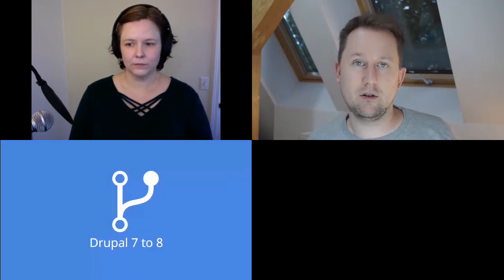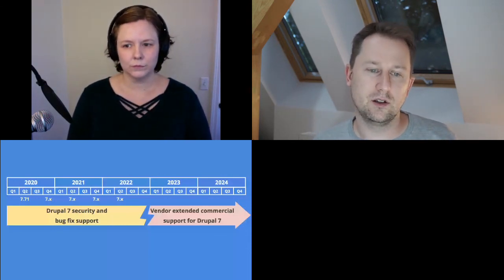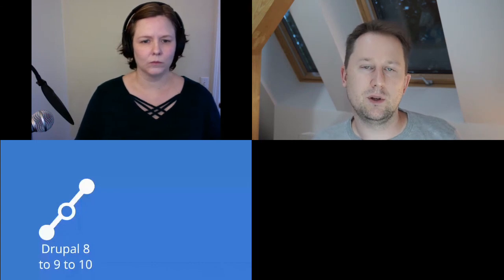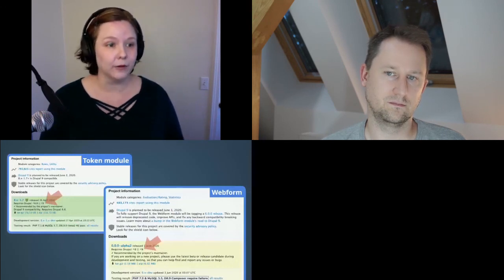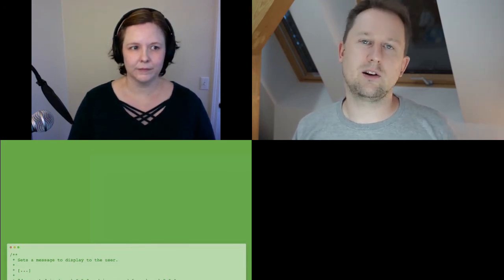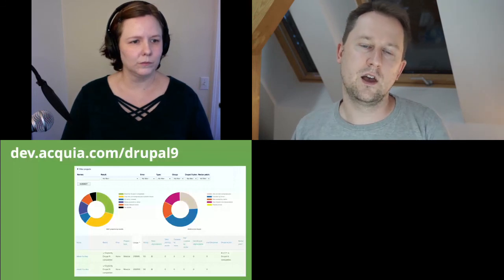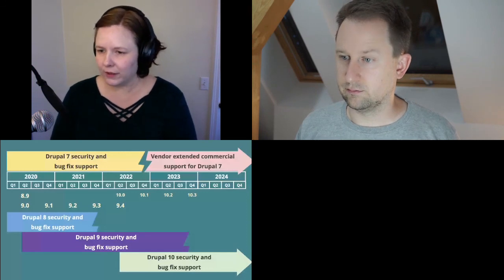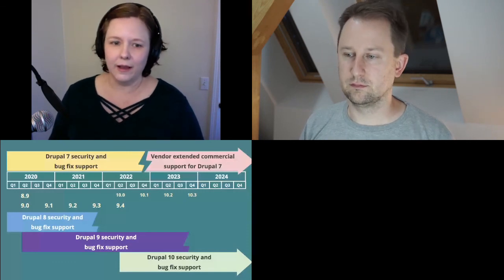Deep dive: state of Drupal 9 / DrupalCon Global 2020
Dive into details not covered in the Driesnote about the state of Drupal 9 & what actions you can take to ensure a smooth upgrade process.